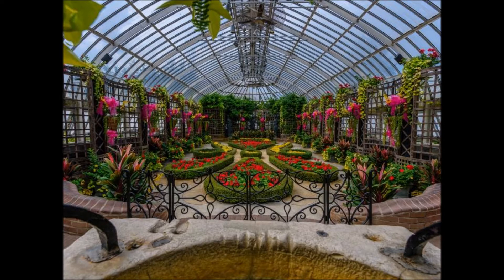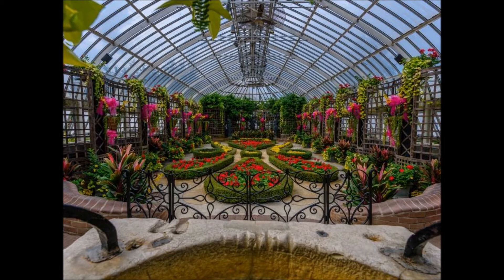Phipps Conservatory & Botanical Gardens Pittsburgh Pennsylvania USA 2020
We Saw Flowers Bloom And Some Bugs And Some Birds And Some Cactus's.